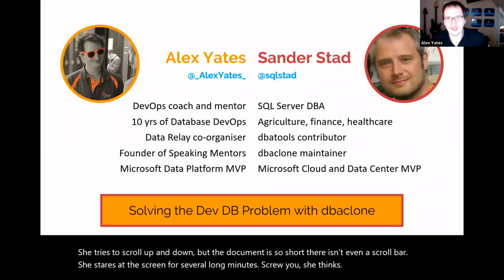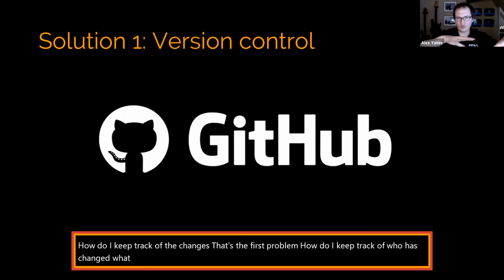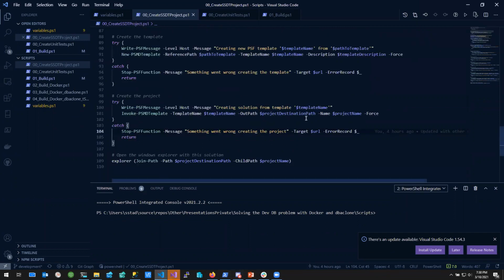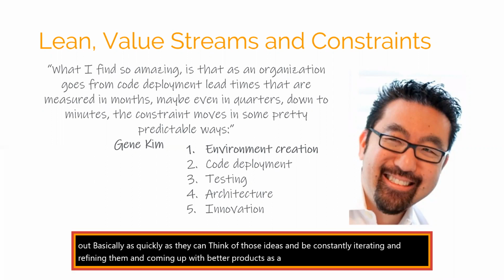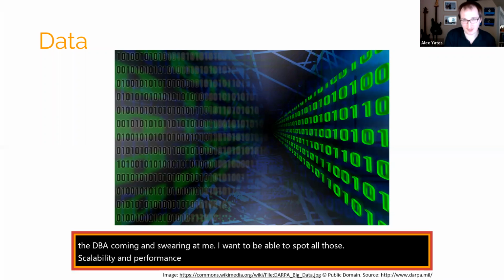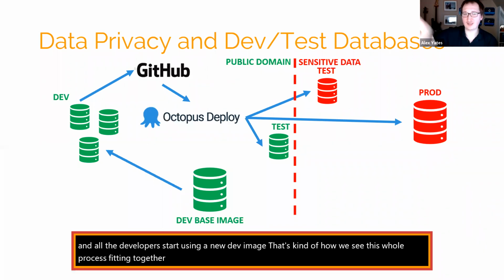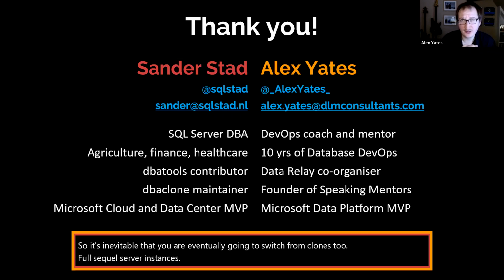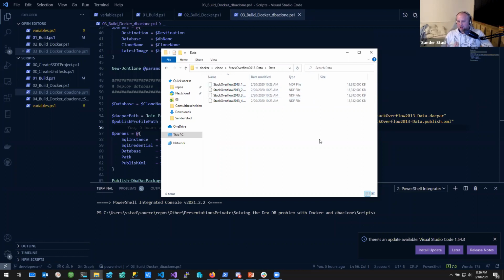Solving the dev database problem with GitHub, Docker and dbaclone with Alex Yates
Solving the dev database problem with GitHub, Docker and dbaclone

DevOps promotes self-service access to usable, production-like dev/test environments – but so many data folks are encumbered with shared development databases which are often inconsistent with production. It’s difficult to isolate the development of different features, so they are rolled together into big releases. It’s no wonder database deployments are often expensive, complicated and risky. What if it was possible for developers to provision themselves a disposable, masked copy of last night’s production 64 TB database on their regular workstation, with limited storage, in a matter of seconds? What if it was as easy as “git clone f5”? In this session attendees will learn to use GitHub, Docker, SSDT and dbaclone to unshackle themselves from “Wild West” dev databases and empower them to use modern branching techniques and Azure DevOps to continuously deliver their updates to production. The result? Empowered developers who can deliver value in smaller batches, through significantly more regular and reliable deployments, delivering value to users much more quickly.

More from the DevOps Flow series:
DevOps 101 for Data Folks:

Alex’s Bio
Alex Yates has been helping organisations to apply DevOps principles to their data since 2010. He’s most proud of helping Skyscanner develop the ability to deploy 95 times a day. Originally for Redgate, later for DLM Consultants, Alex has worked with clients on every continent except Antarctica – so he’s keen to meet anyone who researches penguins.

A keen community member, he co-organises Data Relay, is the founder of and has been recognised as a Microsoft Data Platform MVP since 2017.

About DenverSQL
The Denver SQL Server User Group is organized to bring professionals of all career levels that work with Microsoft’s SQL Server, together to learn and network with others. There is no charge to attend and you are encouraged to bring your co-workers.